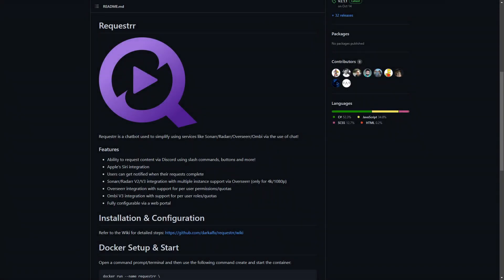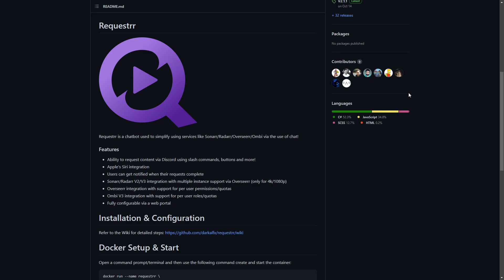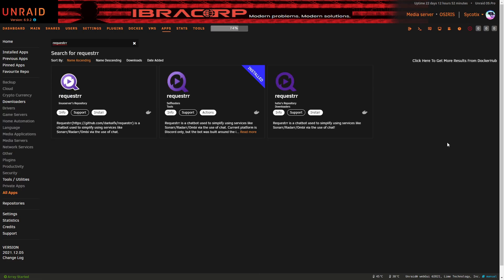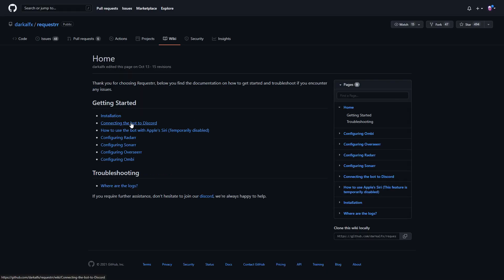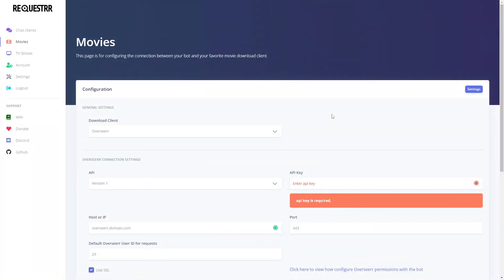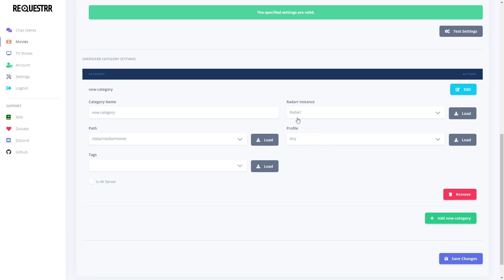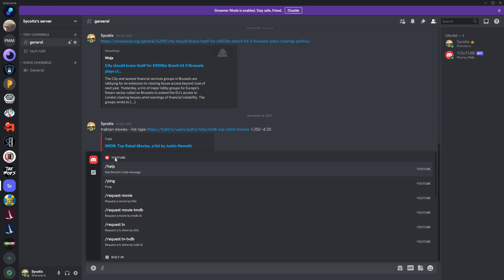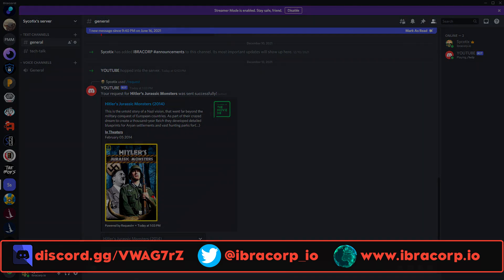Requestrr - The Selfhosted Discord Request Bot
Requestrr is a self-hosted chatbot used to simplify using services like Sonarr, Radarr, Overseerr, and Ombi via chat!

We'll show you how to install it using Docker on Unraid and start using it to help take requests from your friends and family in Discord!

🚀 Timestamps:
0:00 Intro
3:02 Install
3:31 Unraid
4:58 Config
6:41 Discord Bot
7:12 Request App
10:23 Using Discord